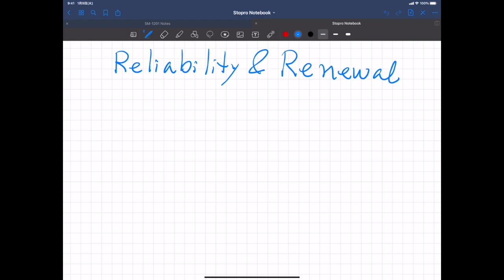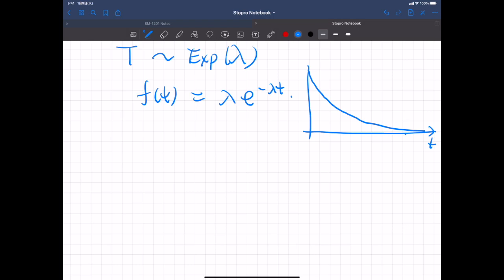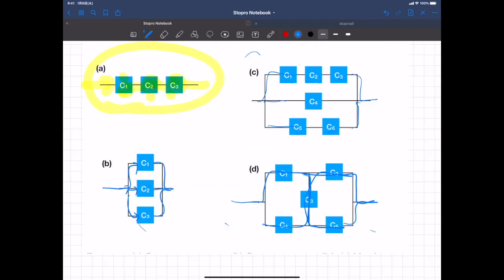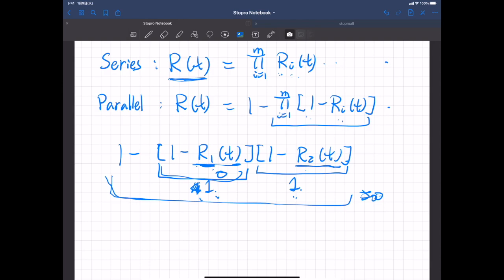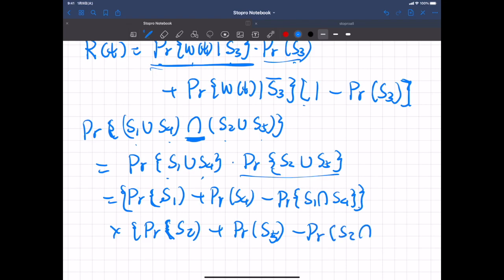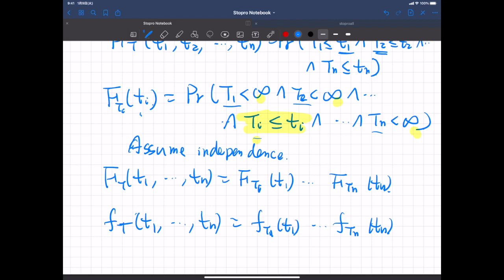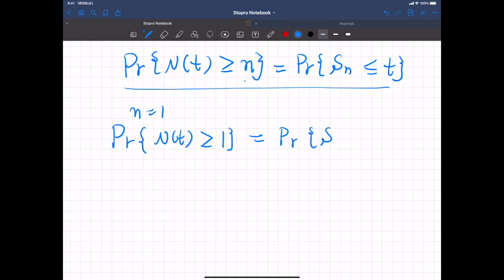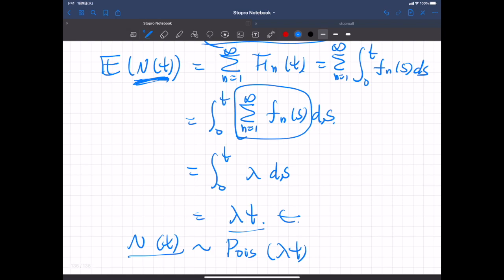Reliability and Renewal Processes explained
Reliability of components (light bulbs, TV sets, etc.). Reliability may be measured in terms of the time to failure. Reliability (survivor) function. Failure (hazard) function. Simple case: exponentially distributed time to failure. No-memory (memory-less) property. Mean-time to failure. Reliability of series and parallel systems. Renewal processes. Recurrence equations for distribution functions. Expected number of renewals.

(HD 720p version)